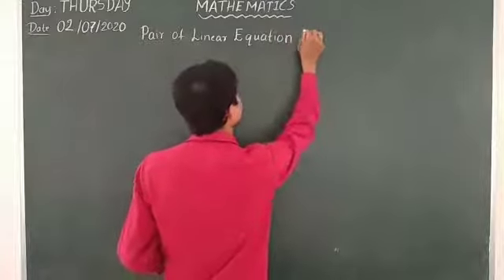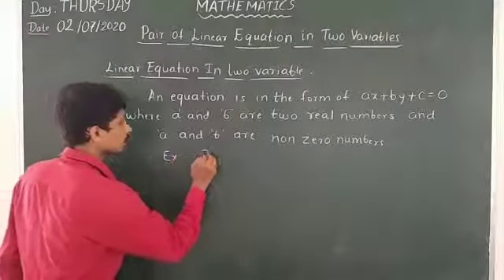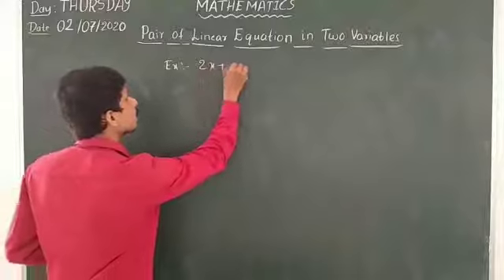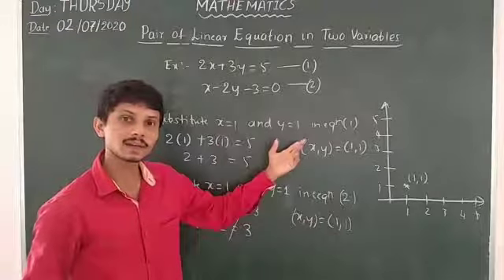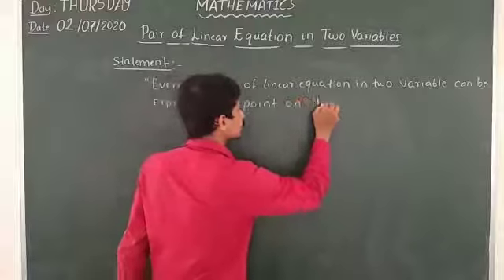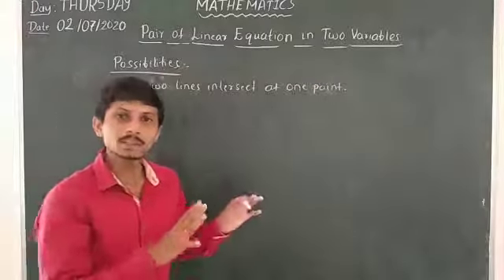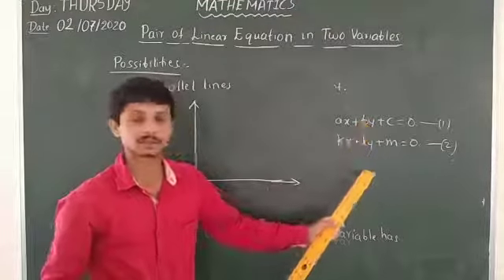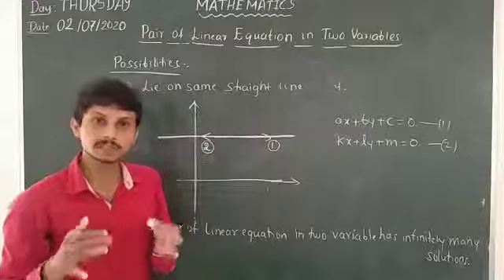PAIR OF LINEAR EQUATION TWO VARIABLE || PART -1 || CBSE CLASS - 10 || BY NITESH SHET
Pair of Linear Equation Two Variable